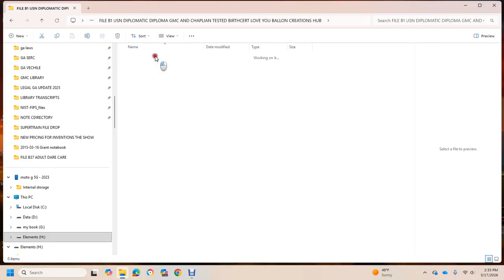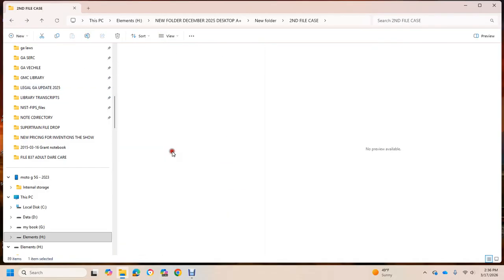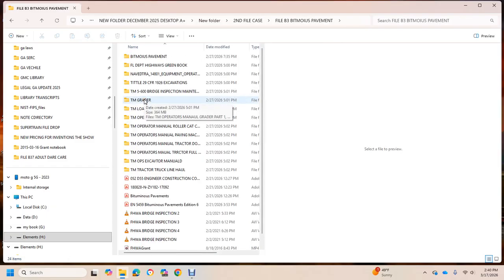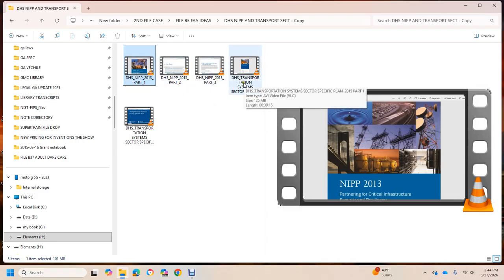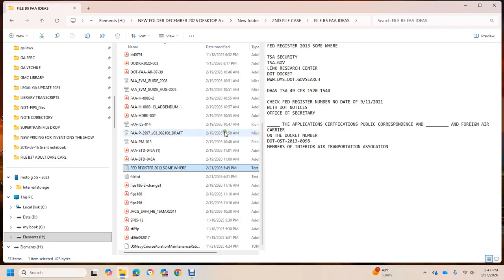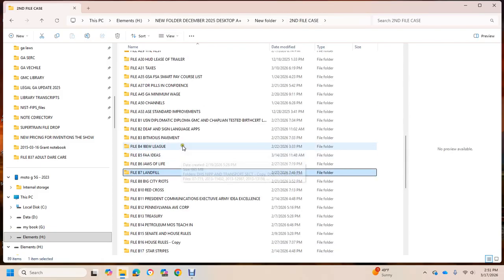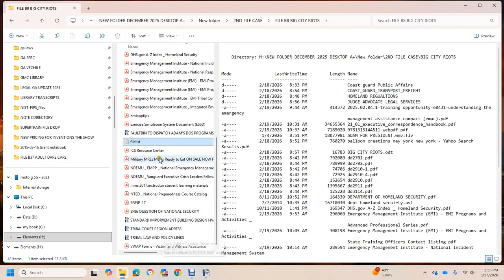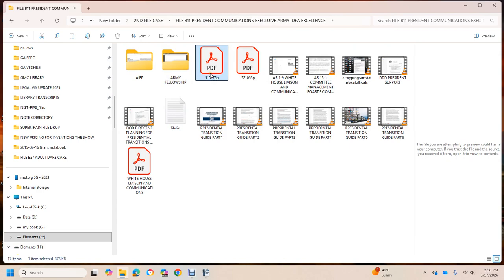FILE CASE 3 PART1